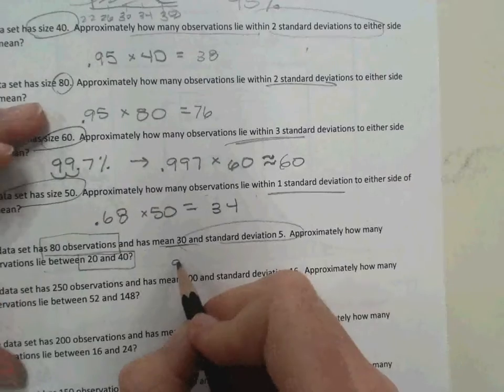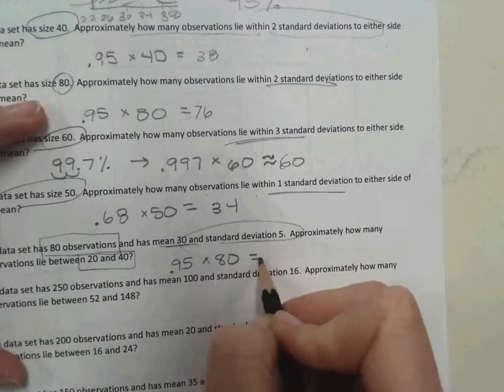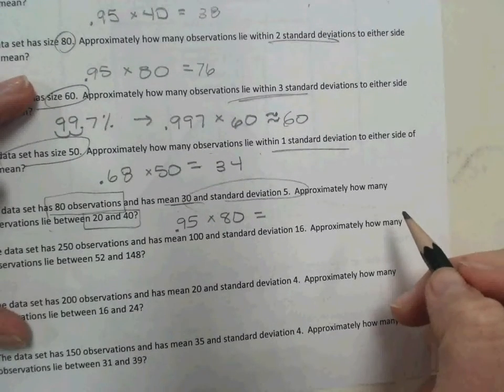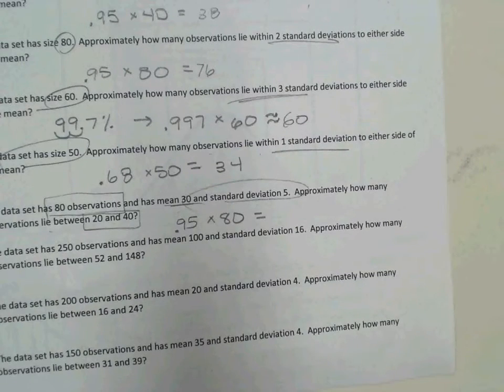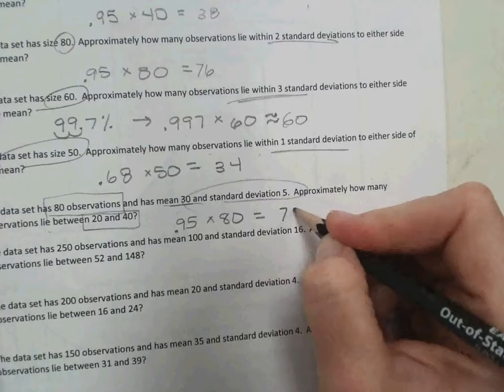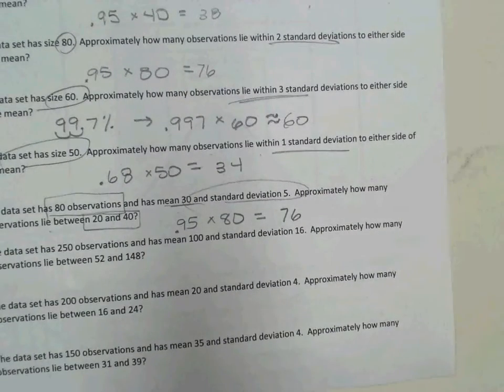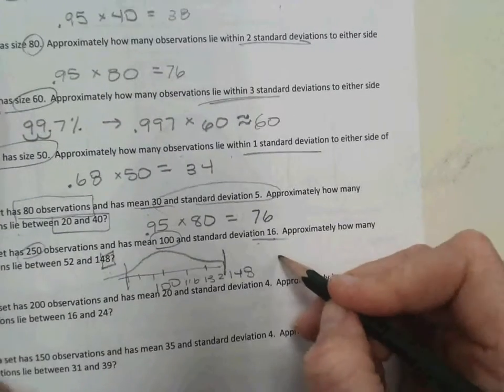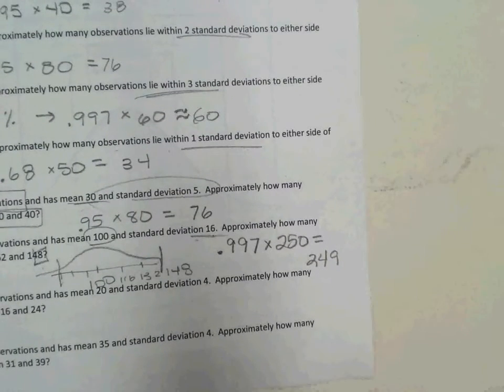3.3 Notes Part 2